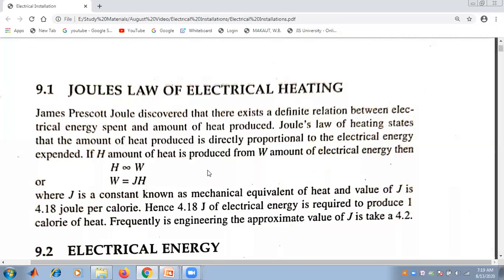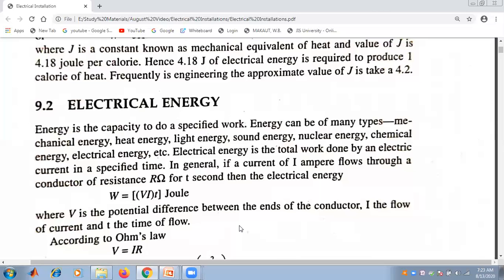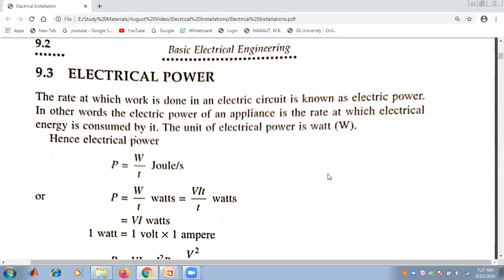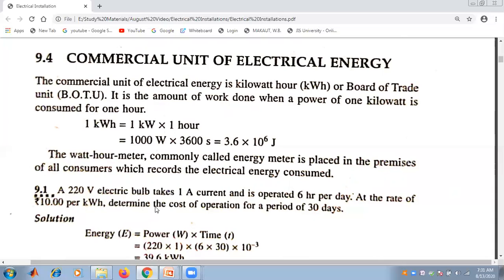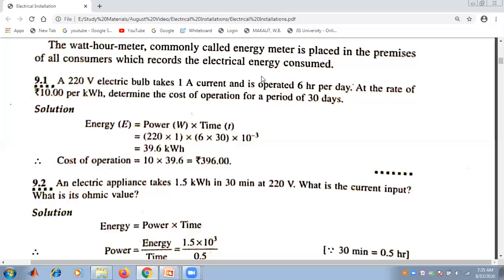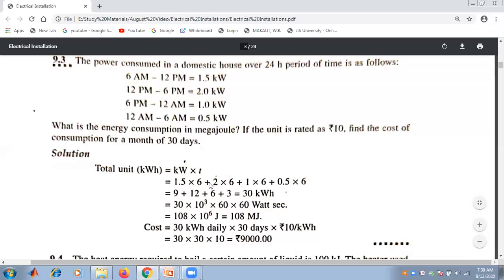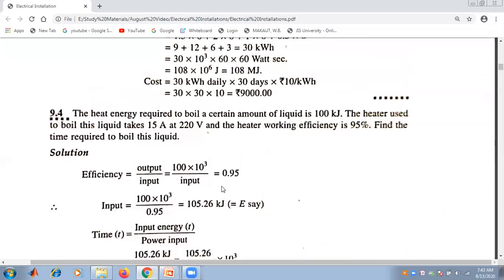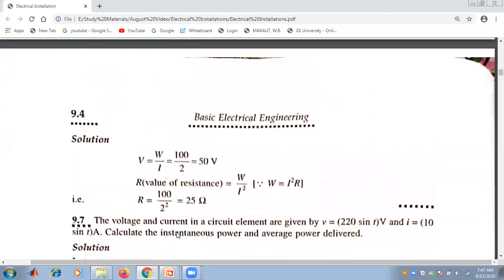An overview on Electrical Energy by Prathita Roy